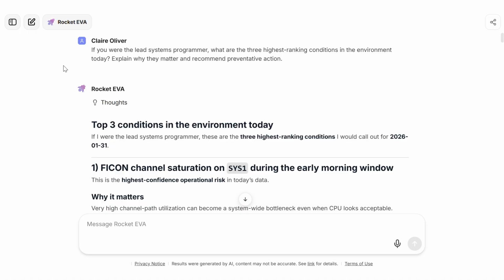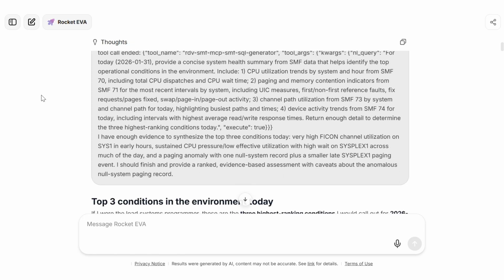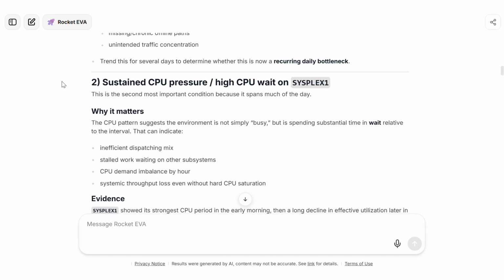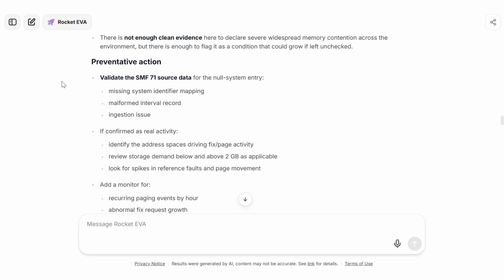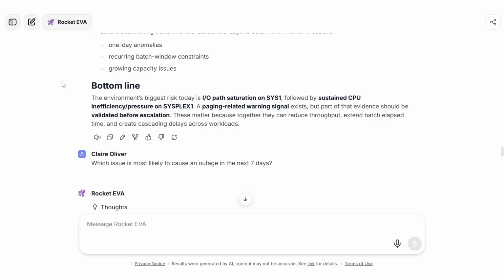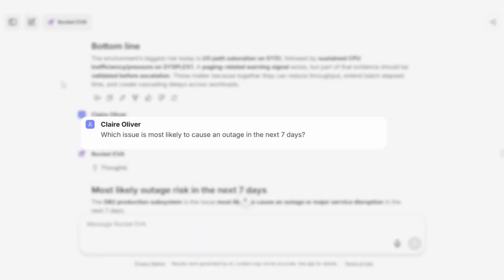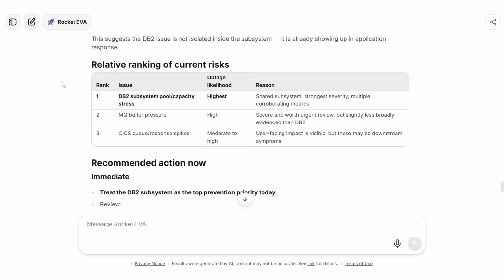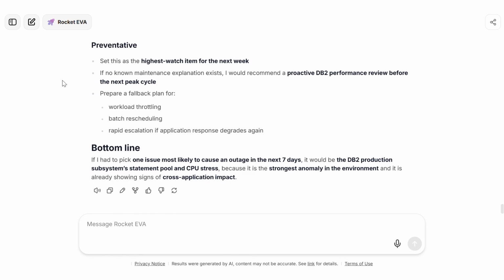Mainframe Risks Before Your Shift Starts: Rocket® EVA™ Finds Them Instantly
Chapters:
0:00 Daily Health Check
0:24 One Question
0:46 EVA's Reasoning
1:14 Top Three Risks
2:09 No Green Screens
3:27 Outage Risk
4:12 Diagnosis to Action
4:52 The Bottom Line

A lead systems programmer begins their morning operational review. The environment is stable, but there are thousands of metrics, alerts, and performance indicators to evaluate. Rather than sorting through static dashboards, they ask Rocket® EVA™ one question: if you were the lead systems programmer, what are the three highest ranking conditions in the environment today? Explain why they matter and recommend preventative action.

EVA retrieves the relevant operational data through the RDV MCP server, analyzes it, and returns the three highest-confidence risks. First, elevated FICON channel saturation on SYS-1, with an explanation of how sustained saturation increases I/O response time and creates downstream performance impacts. Second, sustained CPU pressure and increased wait time on SYSPLEX 1, with the operational significance: increased transaction latency, extended batch processing time, reduced system responsiveness. Third, paging and memory contention, including an anomalous high severity record correlated with surrounding system behavior.

No green screens. No static reports. No manual correlation of data.

The conversation continues. The user asks which issue is most likely to cause an outage in the next seven days. EVA performs a deeper assessment, examining how multiple indicators interact, and identifies the DB2 production subsystem as the highest near-term outage risk. Increased statement pool failures, elevated CPU usage, and declining hit ratios. Individually, none is alarming. Together, they form a pattern of mounting pressure on the subsystem.

The systems programmer moves from awareness to decision-making in a single conversation, without switching between dashboards, reports, or monitoring tools.

Topics covered:

How Rocket EVA performs a daily mainframe health check by prioritizing the top three operational risks
Replacing manual dashboard review with conversational AI: one prompt, no green screens
How EVA correlates FICON channel saturation, CPU pressure, and memory contention into ranked priorities
The follow-up diagnostic chain: which condition causes the outage in the next seven days
Why DB2 subsystem risk emerges from correlated indicators that individually look benign
Rocket EVA for systems programmer daily operational review and incident prevention